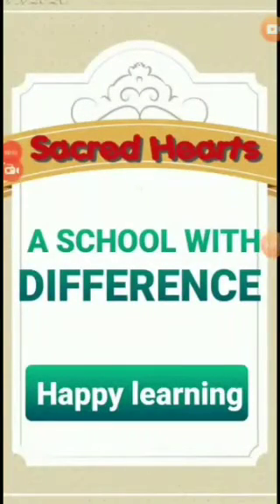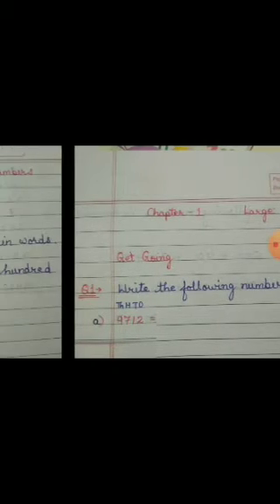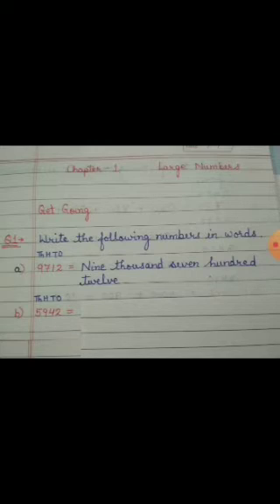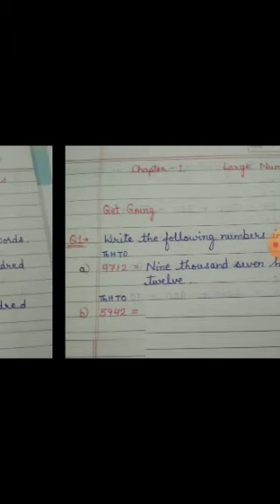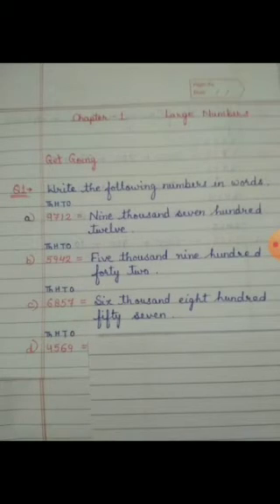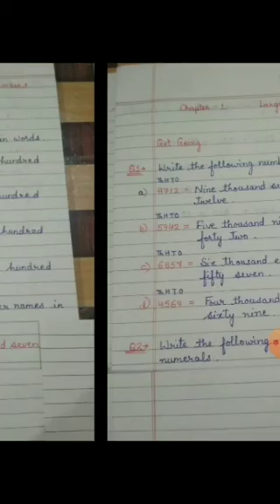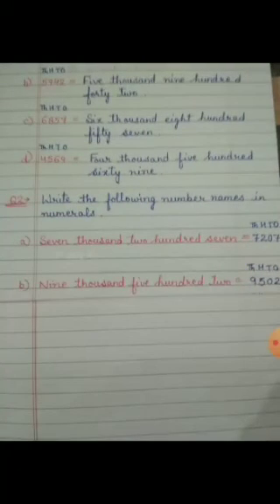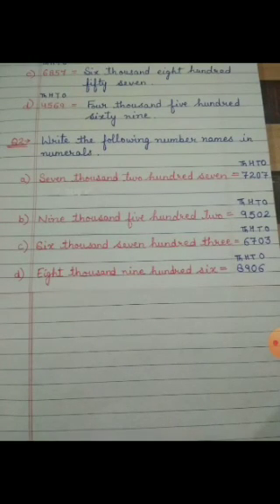Maths Class 4 large numbers by Shruti Ma'am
Maths Class 4 Numbers